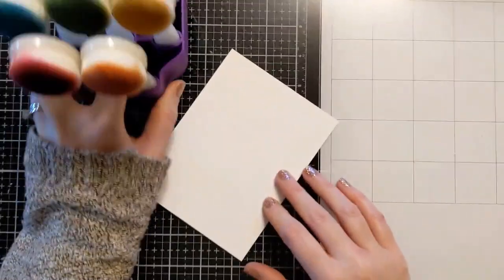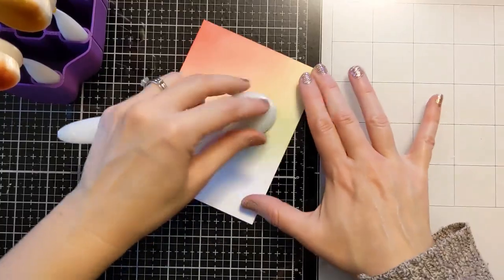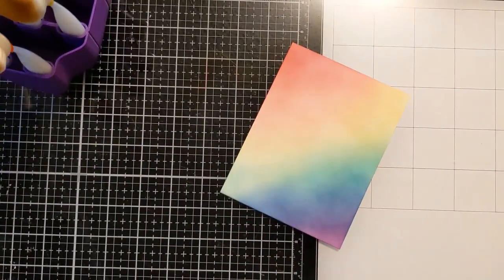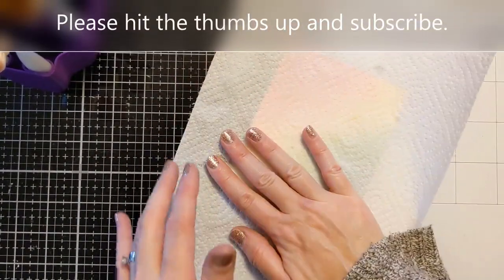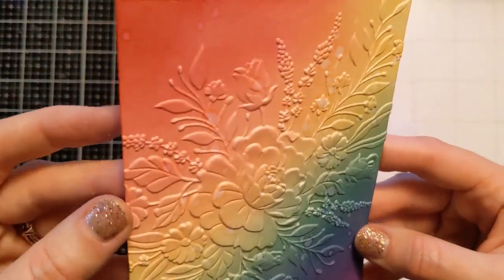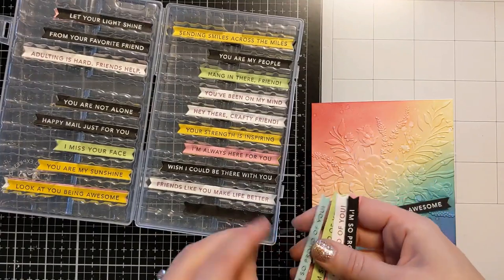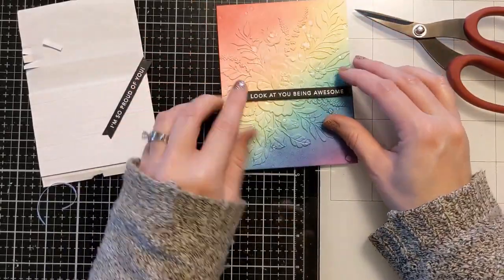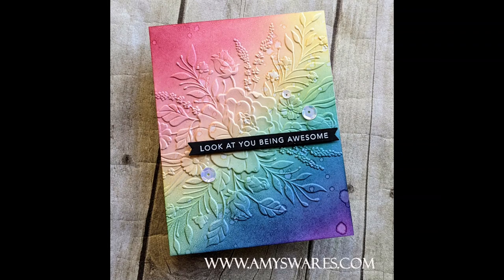Don't waste that ink! Clean and make a card all at the same time!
Don't waste that ink! Clean and make a card all at the same time! In this super quick vid I use my residual ink on my blending brushes and some embossing and create a colorful encouragement card! Expand and scroll down for product details!

Nails are done with Color Street. You can contact my sales lady here. Tell her Amy's Wares sent ya!

500 thin Foam Strips
Art Glitter Glue
Tim Holtz Mini Mister
Tim Holtz Glass Media Mat